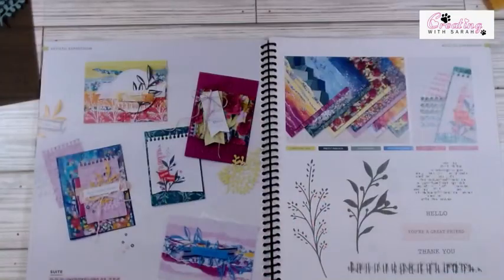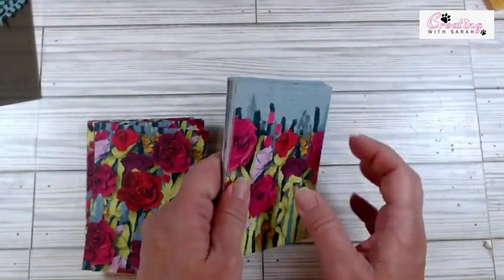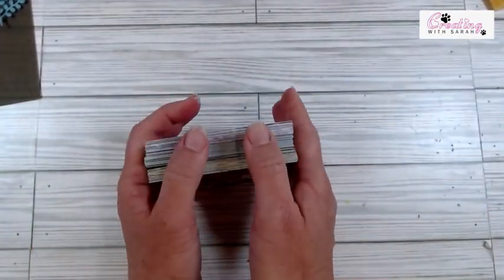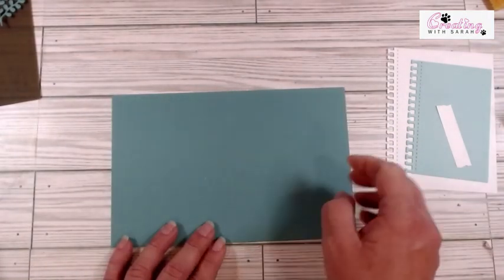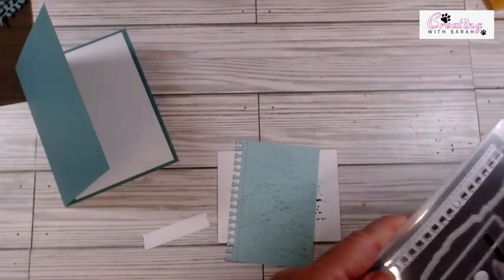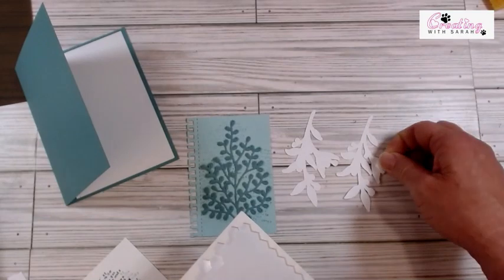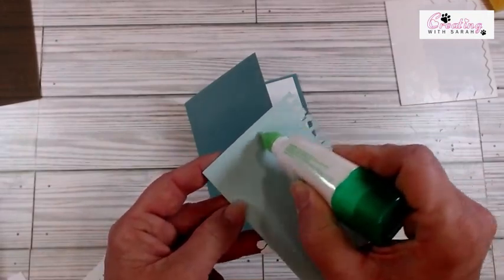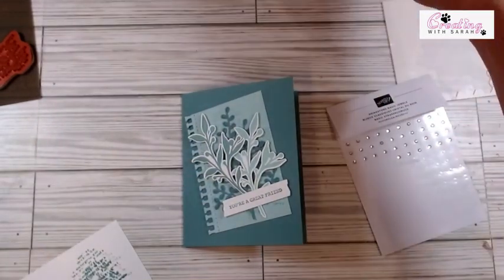Stampin Up Gorgeously Made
Card Base 5 1/2” x 8 1/2” score @ 4 1/4”
Pool Party 4 1/4” x 3”